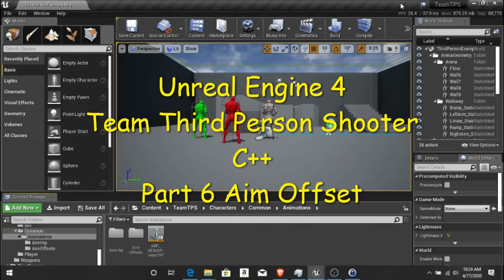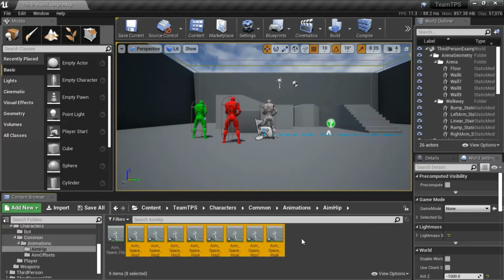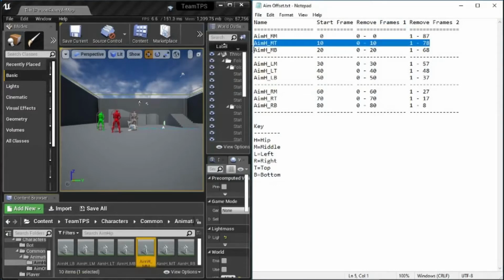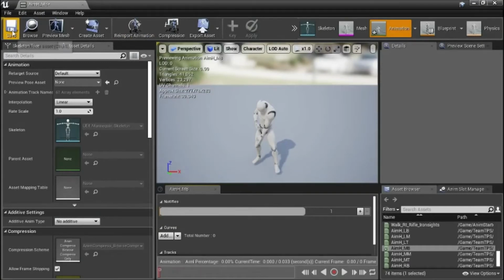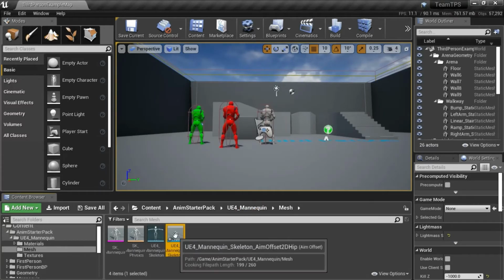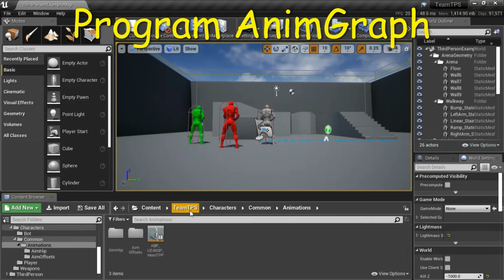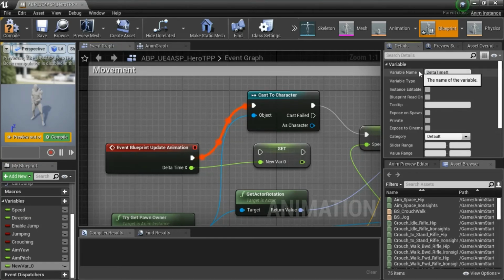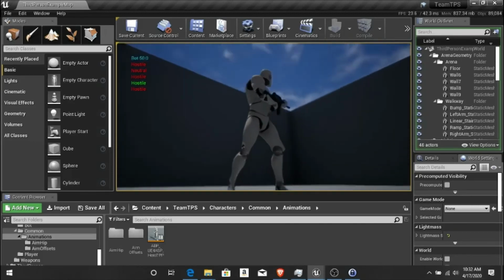UE4 - Team TPS C++ #6 Aim Offset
Assets: Third Person C++ Project, Animation Starter Pack, Military Weapon Dark
Recording: ShareX, OBS Studio